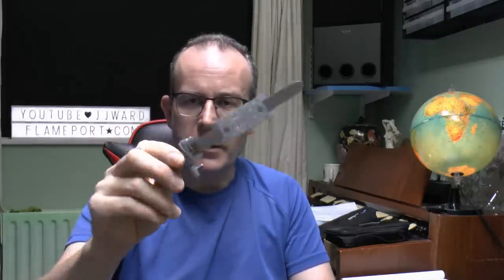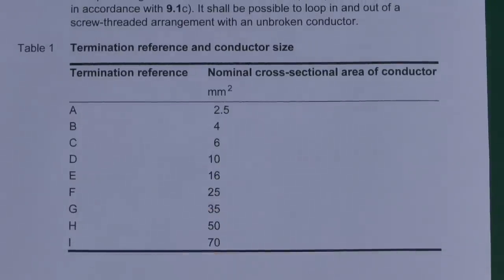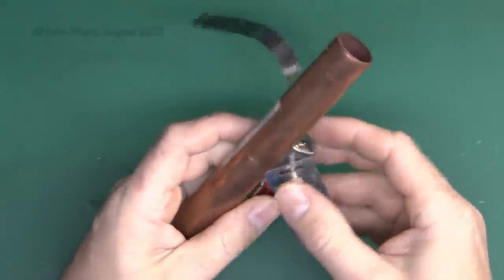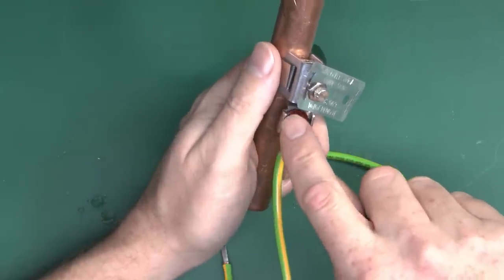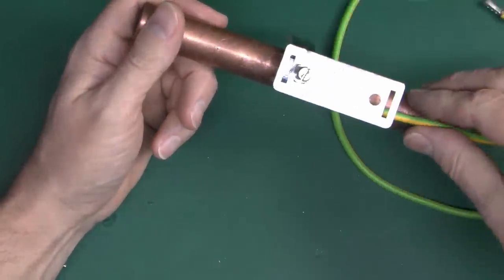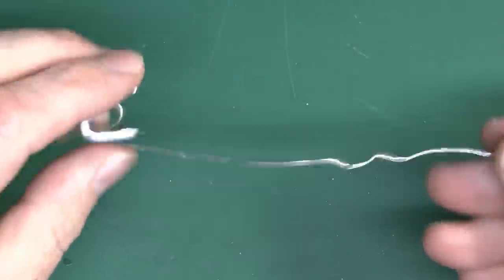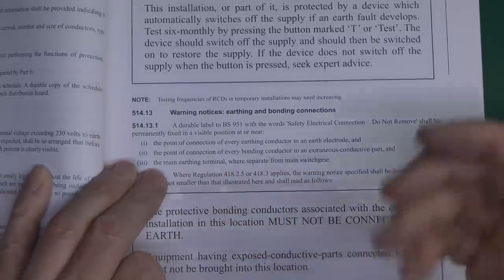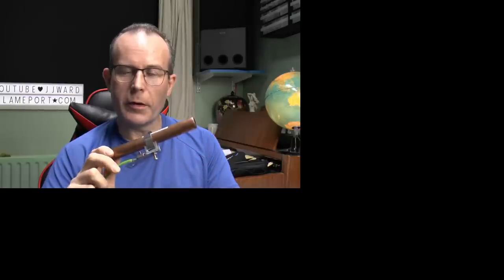BS951 Clamps - Connecting Bonding Conductors to Metallic Pipes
BS951 clamps for connecting main and supplementary bonding conductors to metallic pipes such as gas and water services.

Suitable for hard metal pipes only such as steel and copper.  Not suitable for cables of any kind, and not for lead gas pipes or TracPipe either.

Using these on armoured cables will crush the inner bedding and insulation of the conductors and could cause a fault.  As the cable materials are soft, the connection to the armour won't be particularly reliable either.